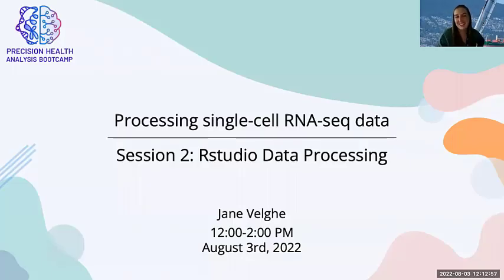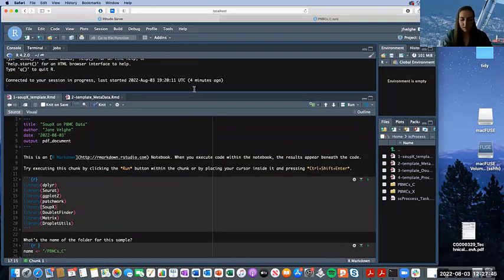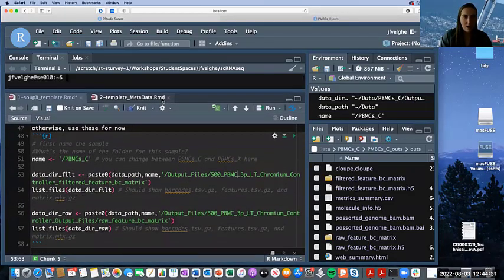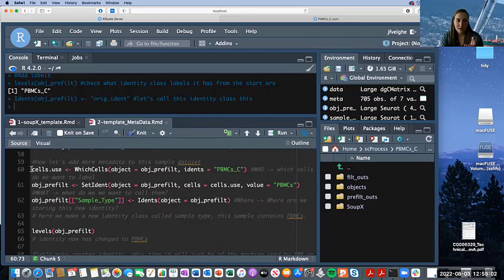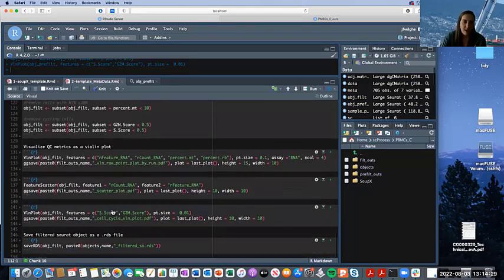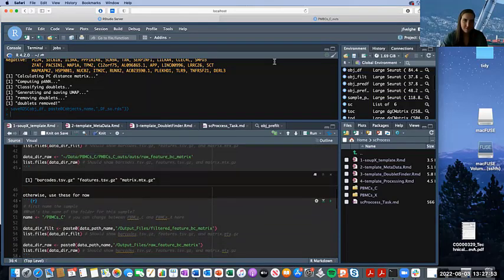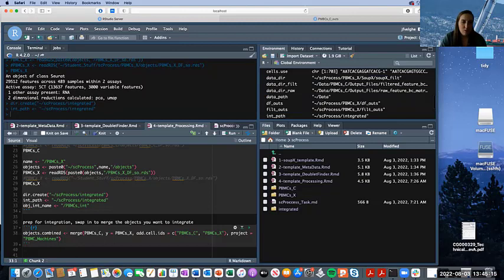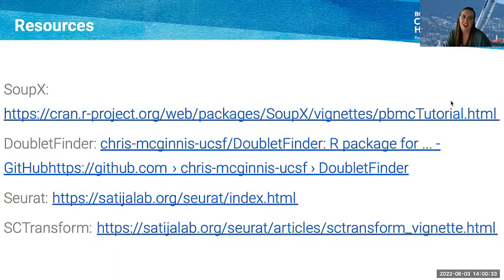A Taste of Single-cell RNA-seq - Part 1 - Precision Health Bootcamp Summer 2022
This is one of the sessions of the Precision Health Bootcamp Summer 2022 Workshop Series, hosted by BC Children's Hospital Research Institute (BCCHR), the BCCHR Trainee Omics Group, and UBC Advanced Research Computing. This set of workshops will focus on using UBC’s Advanced Research Computing Sockeye Platform for the analysis of “big data”. This includes basics for new users in high performance computing, and intermediate-to-advanced topics covering Precision Health data modalities such as whole genome sequencing, DNA methylation, genetic association testing, RNA-sequencing and single-cell RNA-sequencing, multi-omic integration, functional MRI, and more!

In this session, we cover:

• Launch RStudio on Sockeye
• Remove background noise (ambient mRNA) using SoupX
• Import outputs to Seurat and label
• Data quality control
• Scale, normalize, and cluster multiple datasets
• Integrate multiple datasets

Workshop held: August 3, 2022

Target audience: Beginner-to-Intermediate

Instructor: Jane Velghe

TIMSTAMPS:
00:00:00 Introduction
00:04:50 Launch RStudio
00:10:14 Remove background noise using SoupX
00:37:34 Metadata and Seurat
00:54:23 VlnPlot
01:13:24 Workshop task